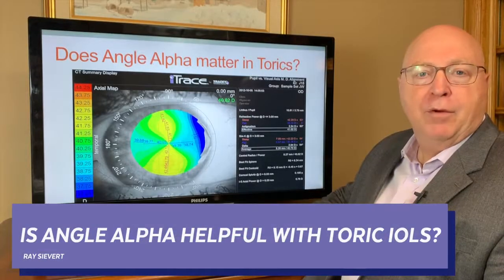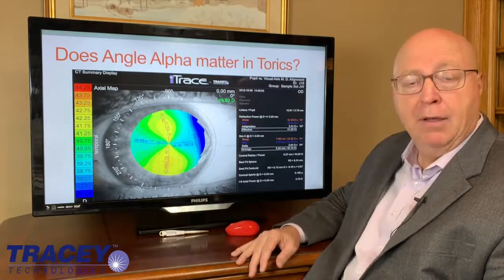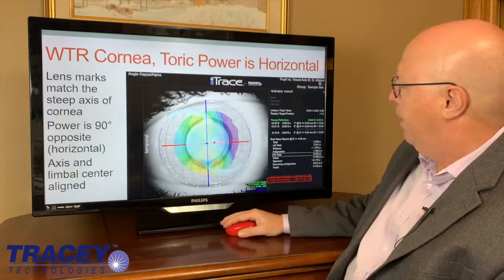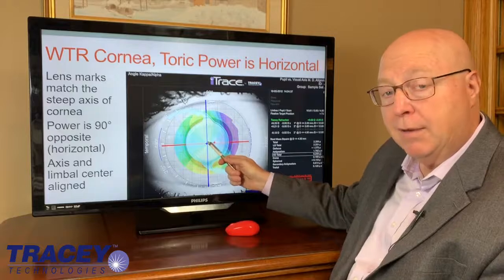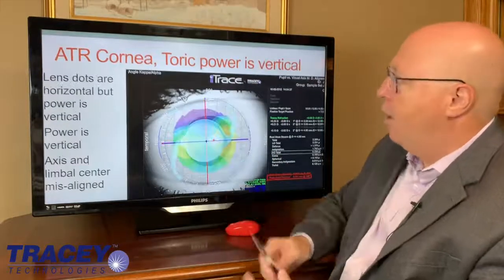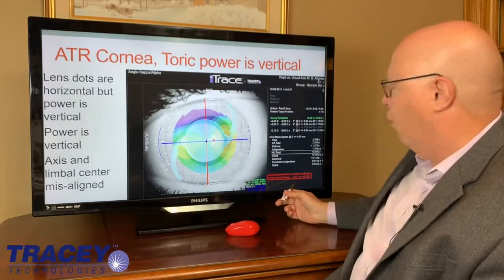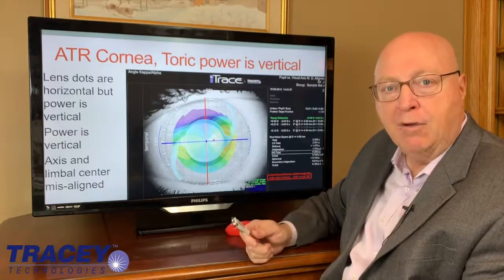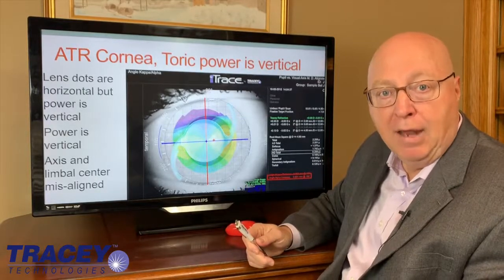Is Angle Alpha helpful with Toric IOLs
iTrace expert describes how to use the Angle Alpha measured during the iTrace exam to evaluate how Angle Alpha might affect the outcome in Toric IOLs.